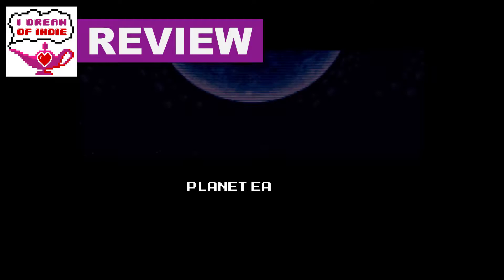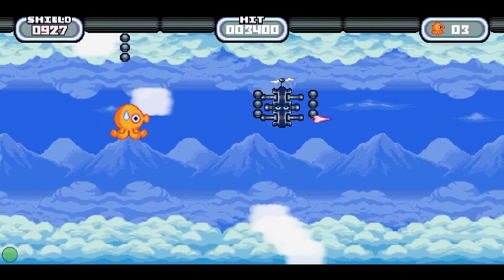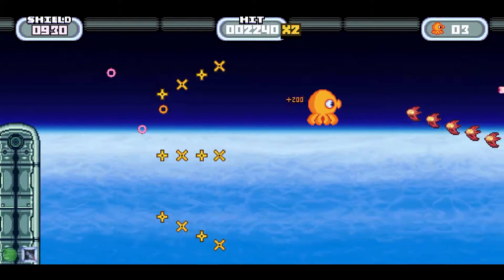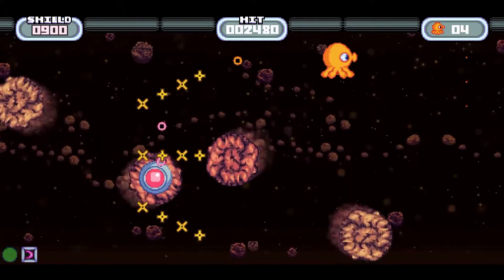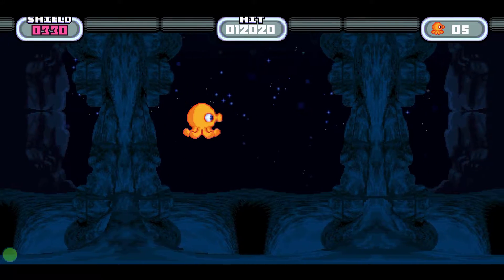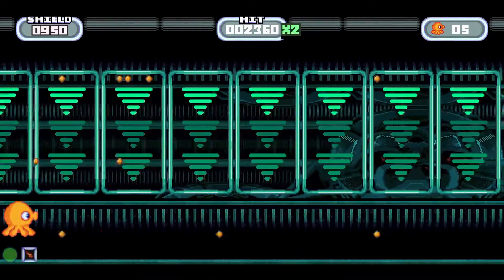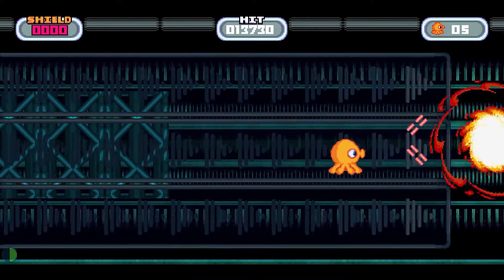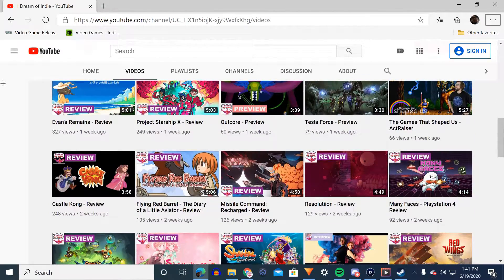Takotan - Playstation 4 Review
Ole Gamer Joe reviews Takotan on the Playstation 4. The game is also available on Xbox One and Nintendo Switch as of June 24, 2020.

"The world has been taken over by an alien invasion. On the eve of destruction, humanity calls out for help! Takotan is a retro shoot’em up inspired by 16-bit classics. Save the world from alien invasion by shooting and dodging your way through 8 action-packed levels with sinister bosses! Collect a variety of power-ups including lasers, bowling balls and ninja stars to take down enemies and defend the planet."